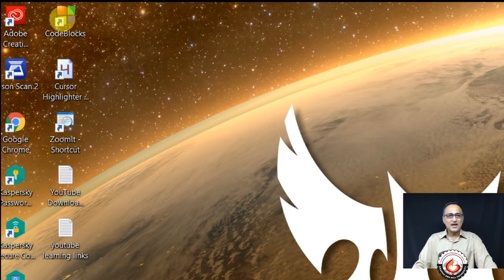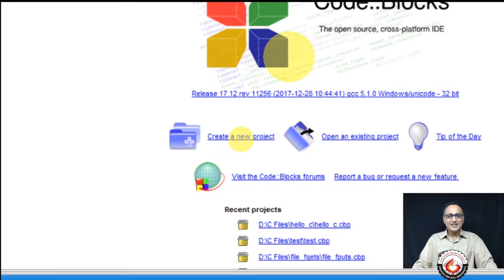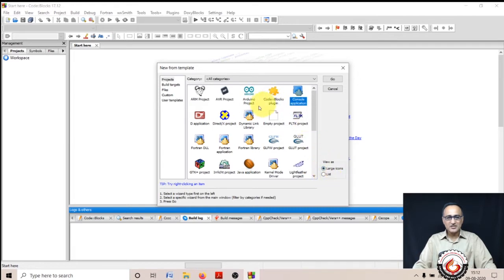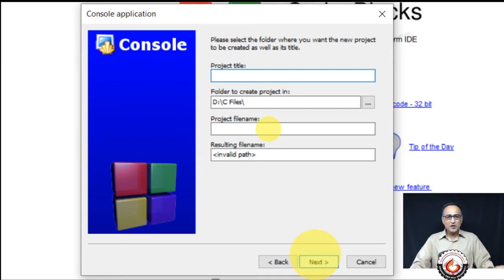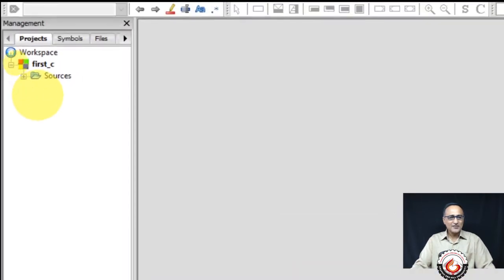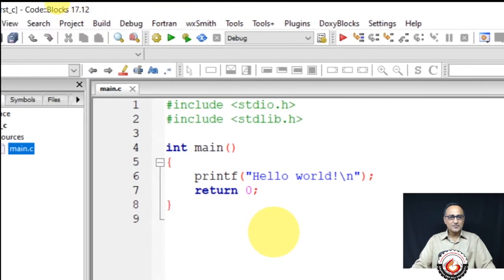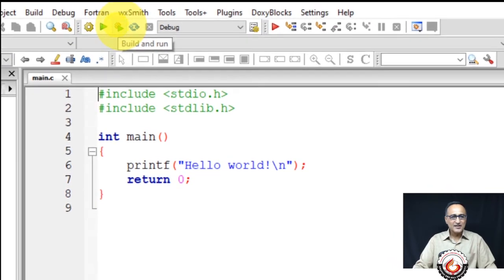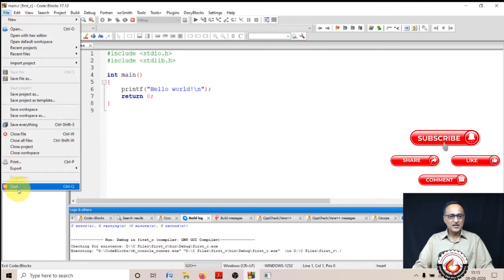Verifying Code::Blocks Installation with Hello World Program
After Code::Blocks installation verifying the correct installation through a simple hello world program.